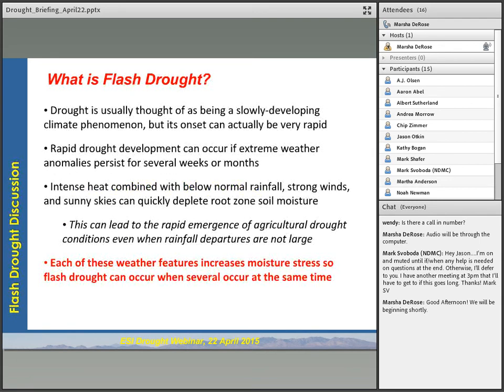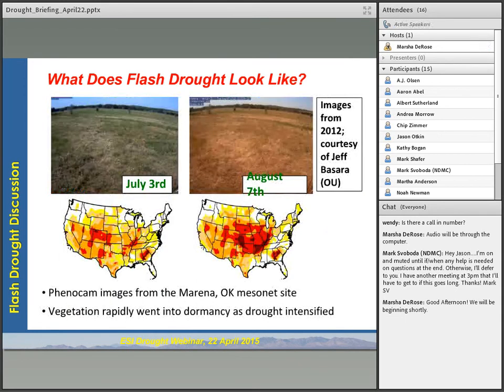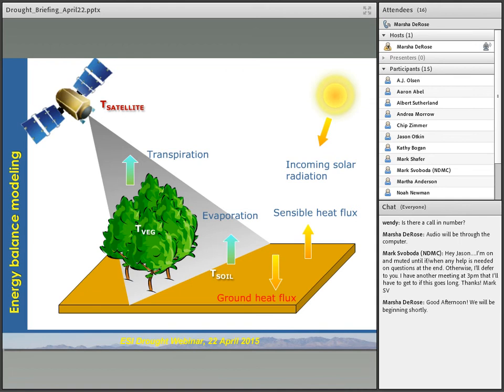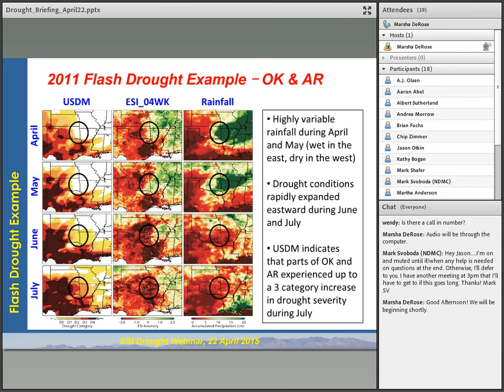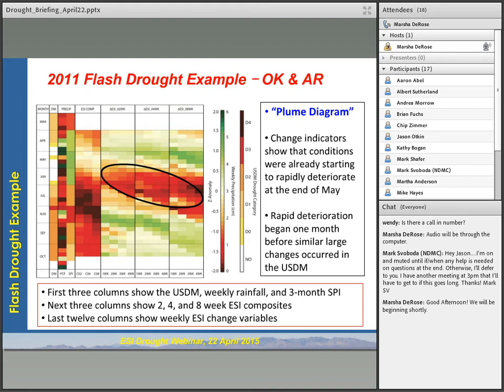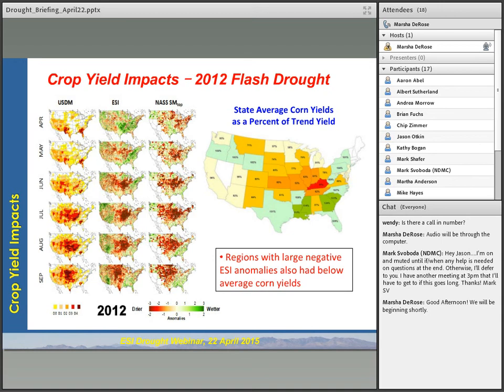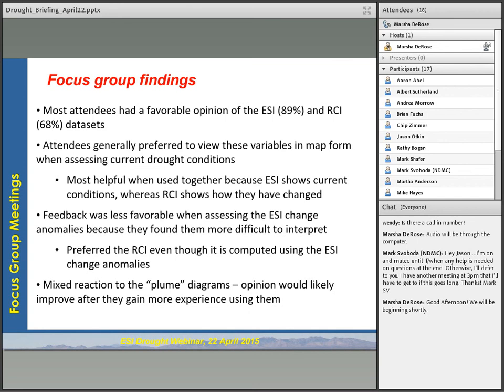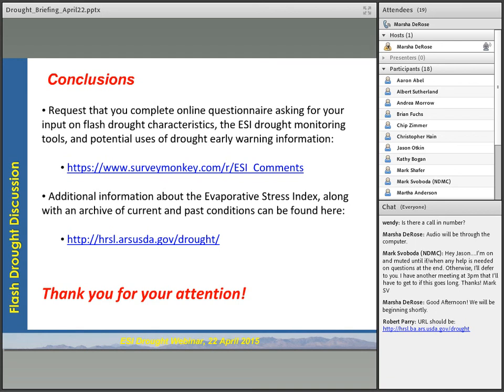Managing Drought in the Southern Plains: Evaporative Stress Index 4/22/2015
04/22/2015. This webinar discusses information about the Evaporative Stress Index (ESI) drought monitoring tool that uses satellite observations to map spatial patterns of drought impacts on vegetation and allows producers to monitor moisture stress at a regional, state, county, or township level. Presenters include Jason Otkin with the University of Wisconsin-Madison, Brian Wardlow (University of Nebraska-Lincoln), Martha Anderson (USDA-ARS) and Mark Svoboda (National Drought Mitigation Center).

Please complete the online questionnaire asking for your input on flash drought characteristics, the ESI drought monitoring tools, and potential uses of drought early warning information:

Additional information about the Evaporative Stress Index (ESI), along with an archive of current and past conditions can be found here: